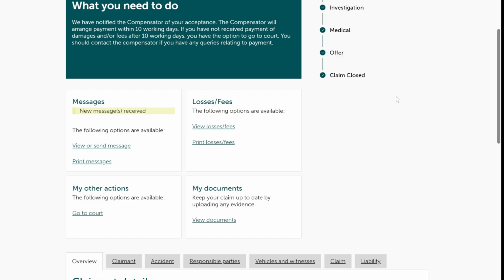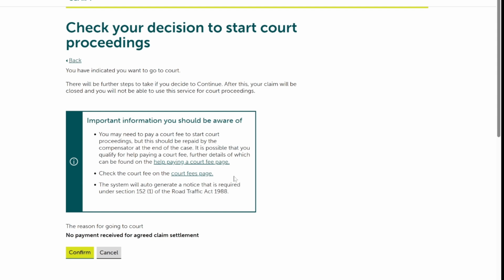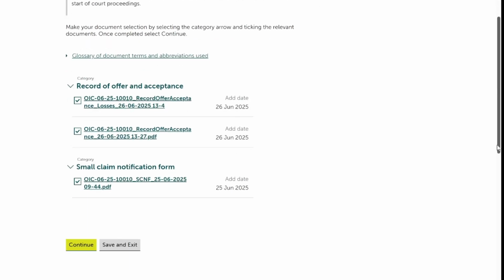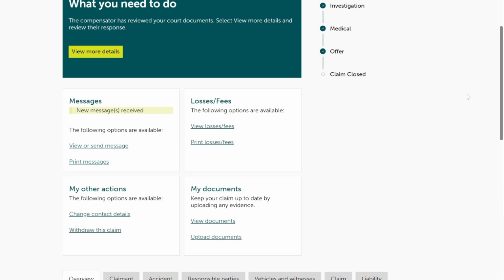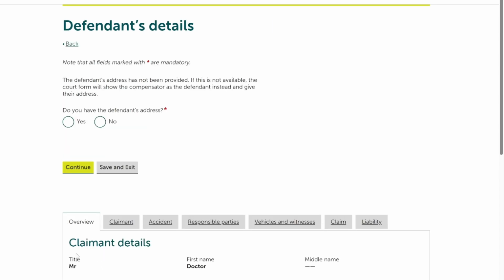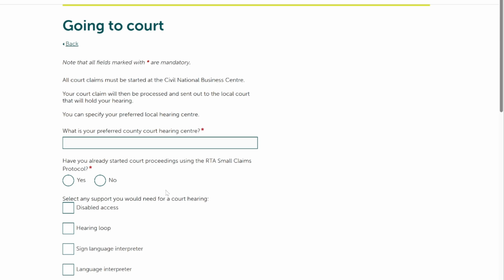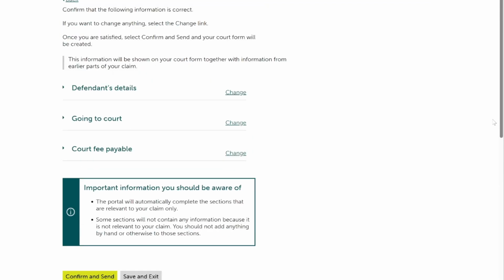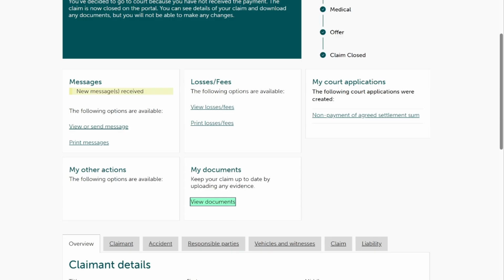Official Injury Claims: Going to court over non payment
What to do if payment hasn't been made - a step-by-step guide to taking your Official Injury Claim to court for non-payment.